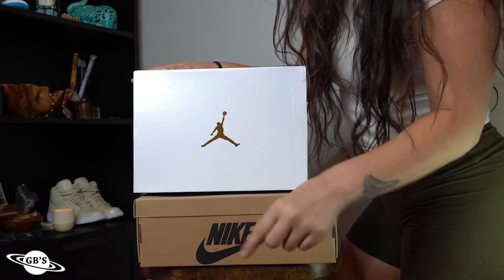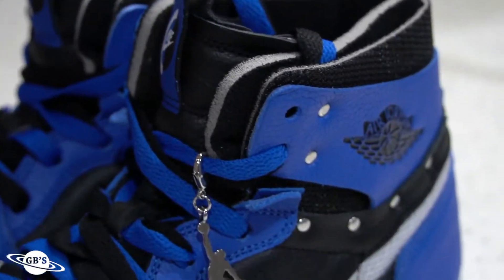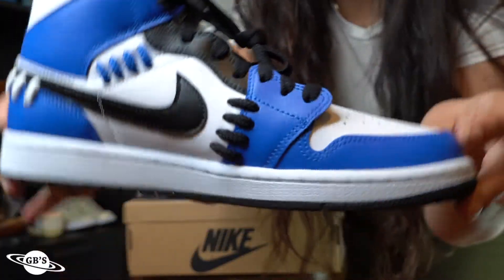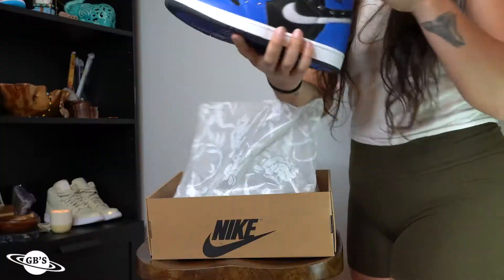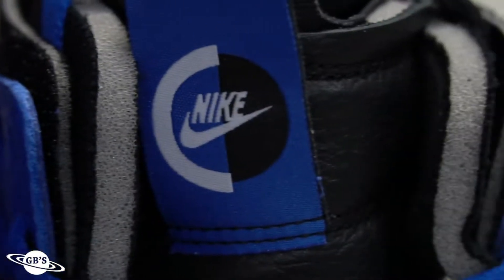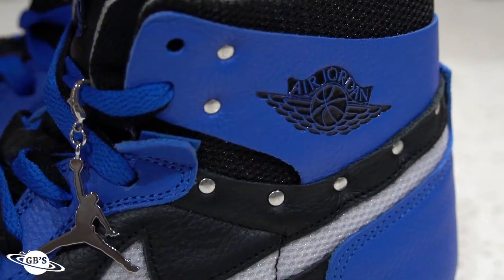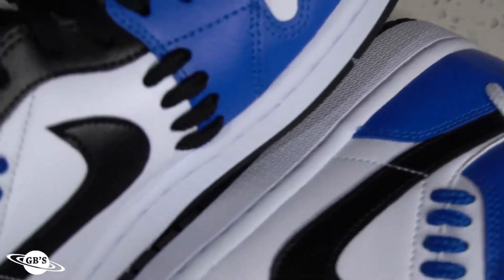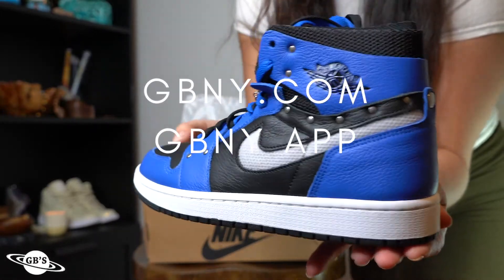Unboxing the Air Jordan "Sisterhood" Pack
CV0152-401 Air Jordan1 Mid SE
CZ1360-401 Air Jordan 1 Zoom Air Comfort SE
Released on 10/51/2020 in Women's sizes exclusively